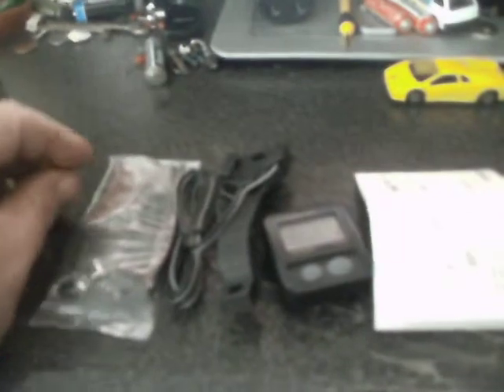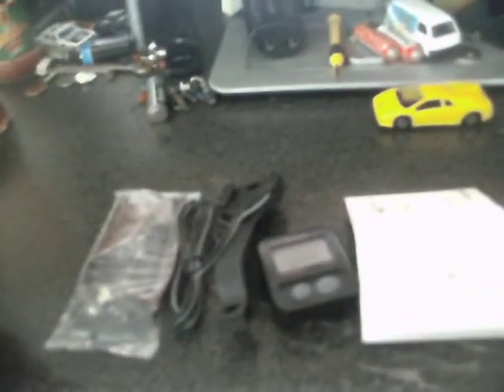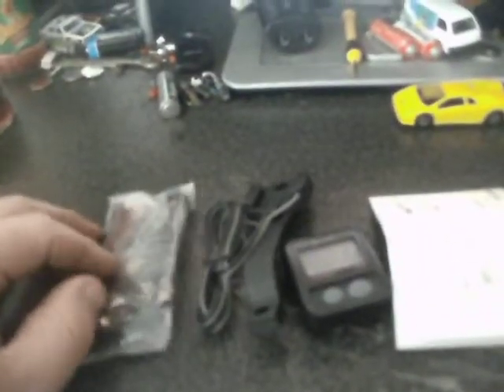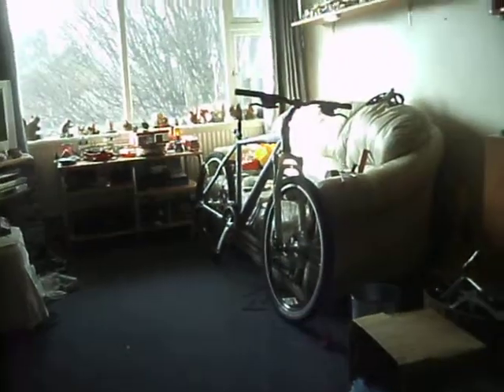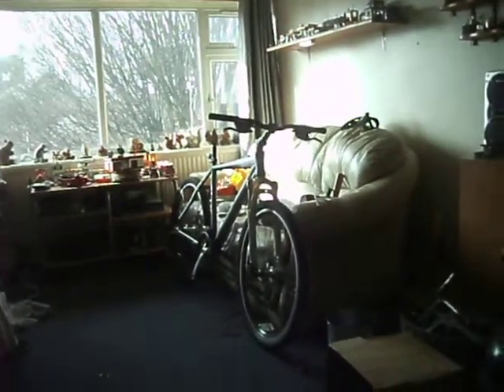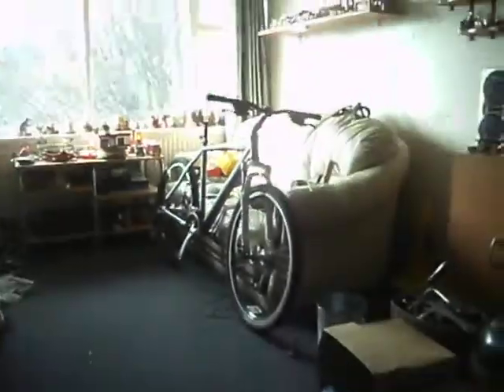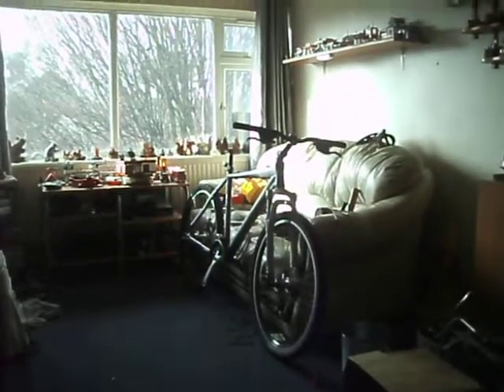Parts ordered for Claud Butler.